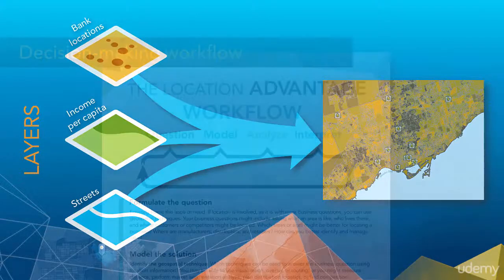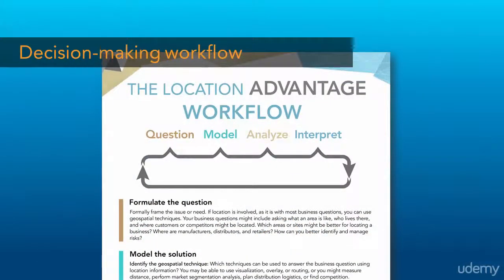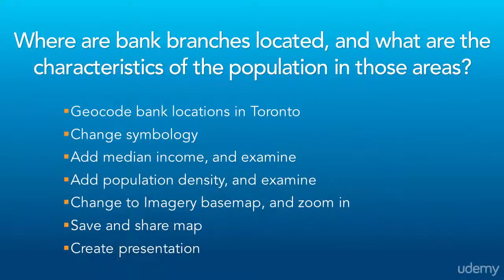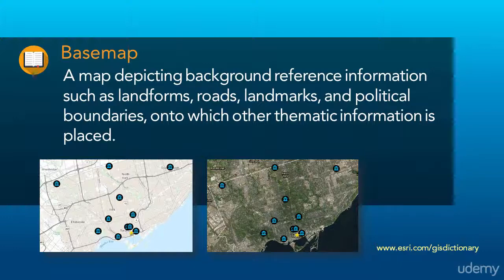The location Advantage Clase 7. Case Study Overview- Business, Geography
Clase 7. Case Study Overview- Business, Geography, and the location Advantage